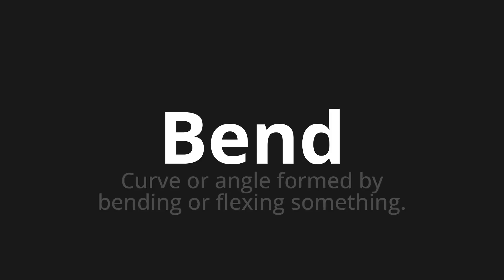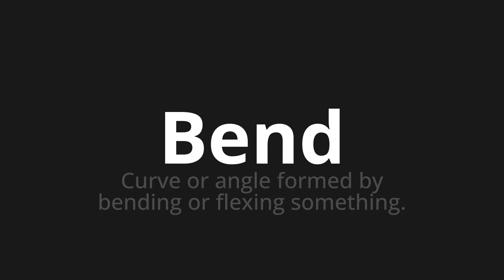How to pronounce Bend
Master the Pronunciation of 'Bend' - which means : Curve or angle formed by bending or flexing something. 📝 with @HTPronounce 🎓🗣️ - [Your Guide to English]

Learn to pronounce 'Bend' perfectly in English with our easy and engaging tutorial by @HTPronounce! 📖📽️ In this comprehensive video, we provide you with native speaker examples 🗣️👂 and phonetic breakdowns 🎵 to ensure you get the pronunciation just right.

How to say Bend in English